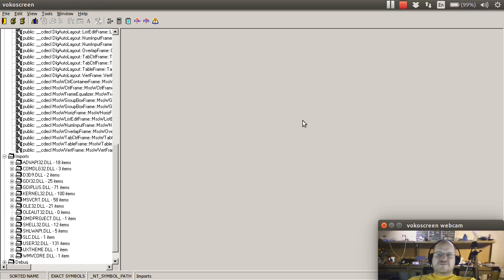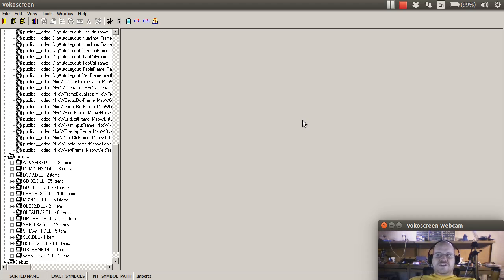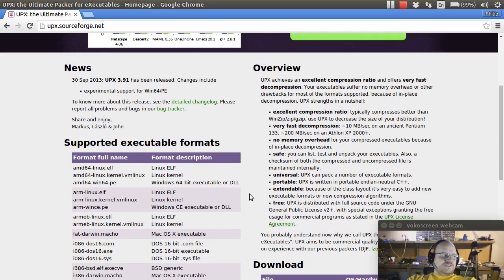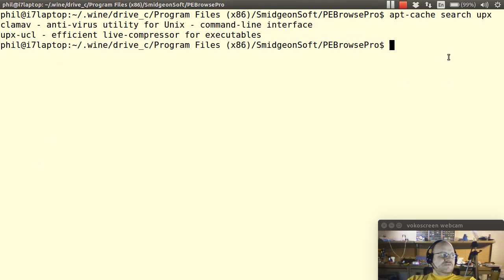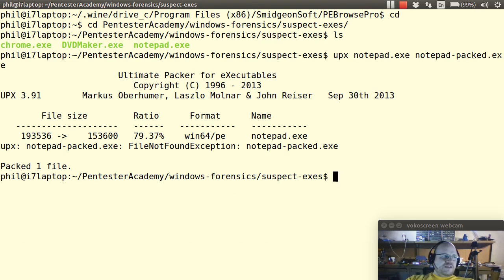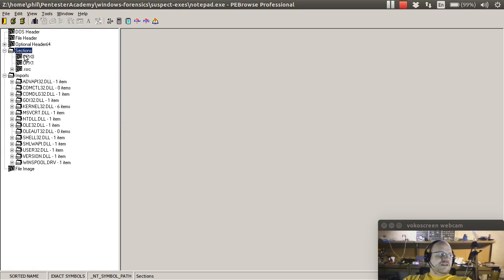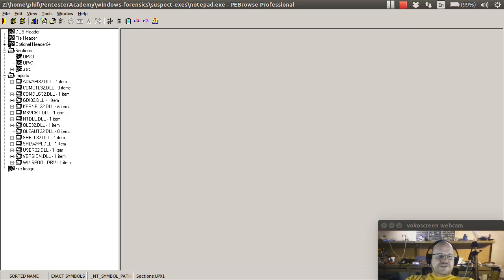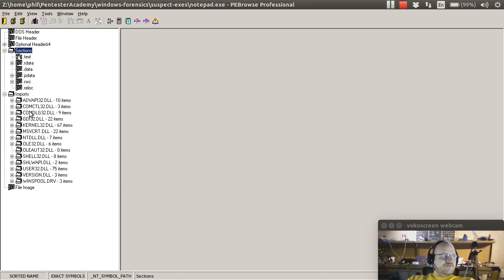112 Suspicious files part3 packers : Windows Forensics